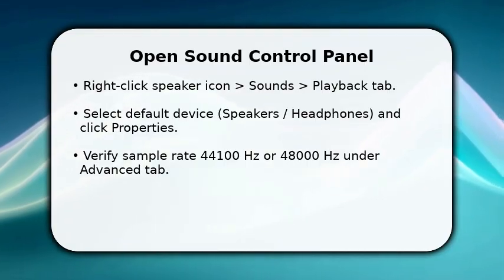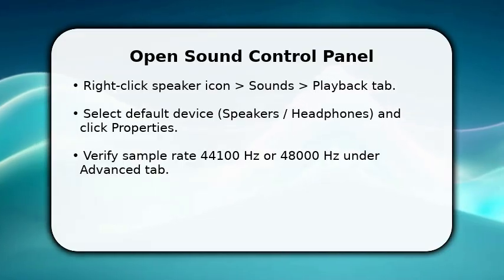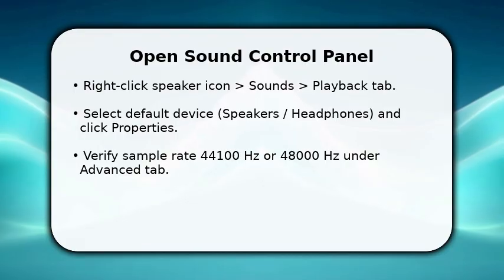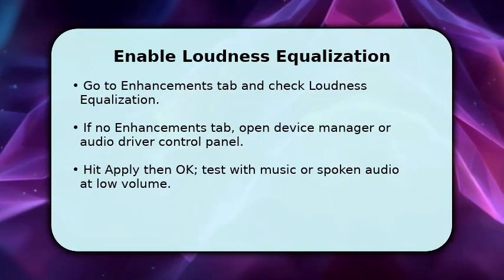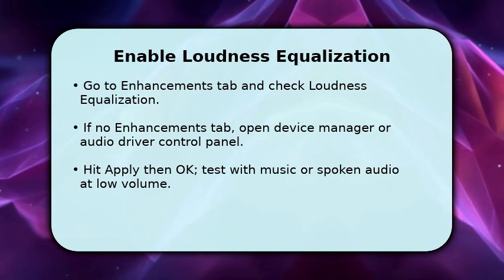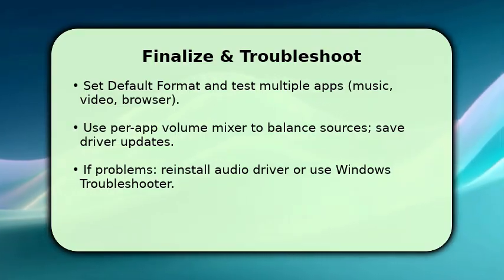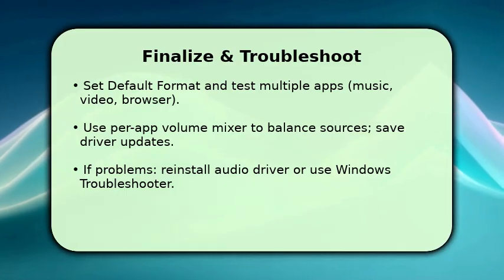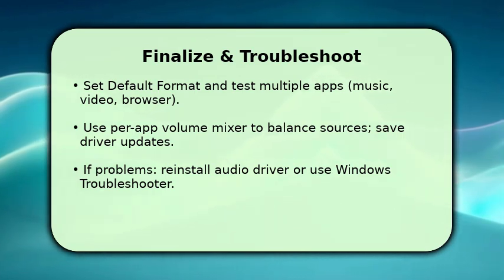How to Get Loudness Equalization Windows 10 - Full Guide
Discover the secrets to ach extranous loudness equalization in Windows 10 with our comprehensive guide. Learn step-by-step adjustments for a balanced audio experience, whether you're tweaking your system settings or using third-party software.